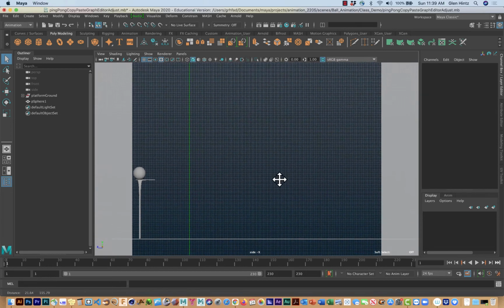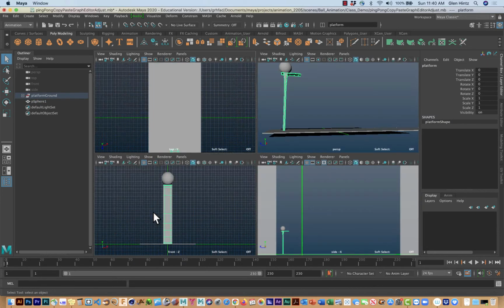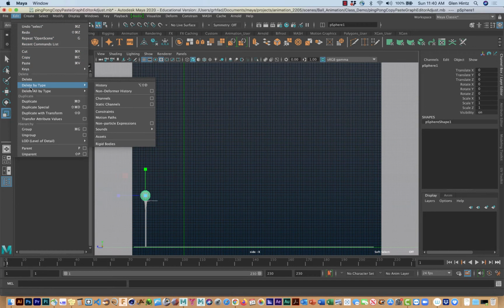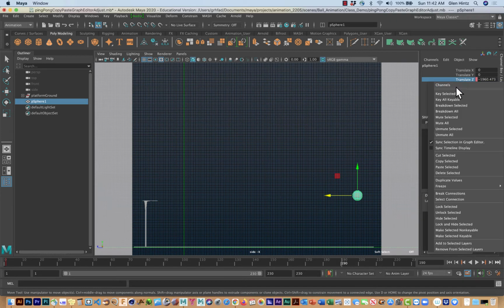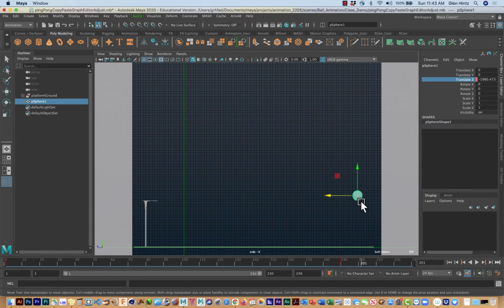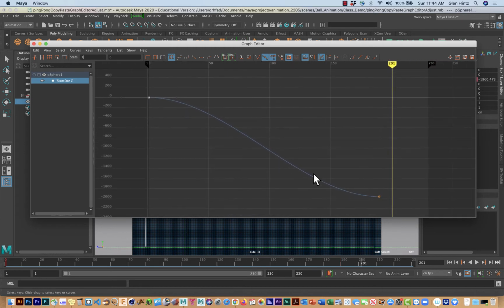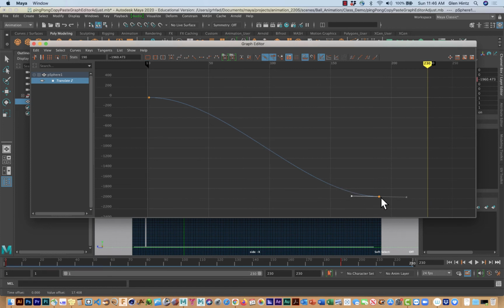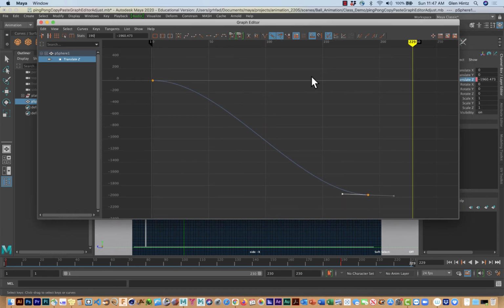z translation ease_in_eaase_out